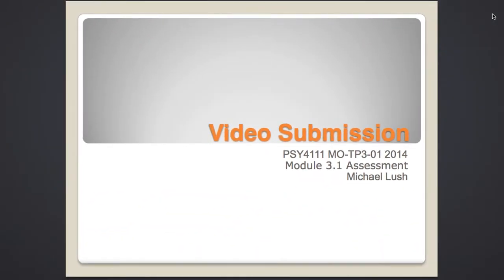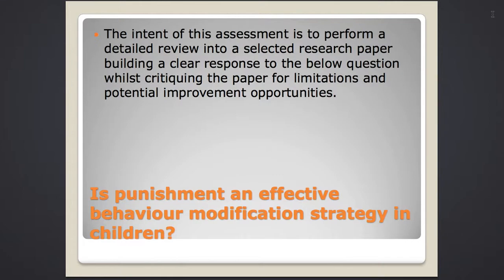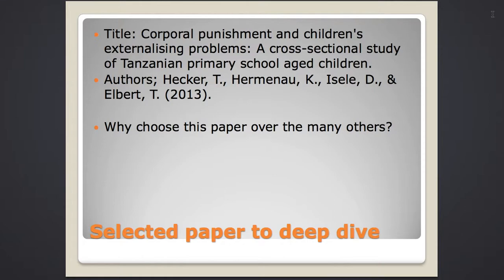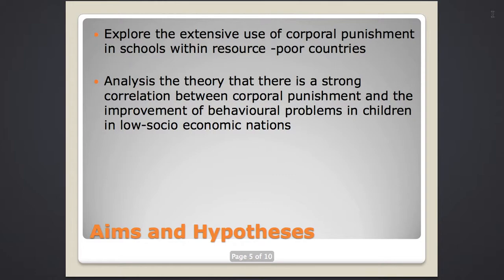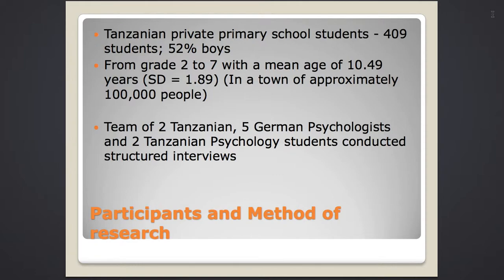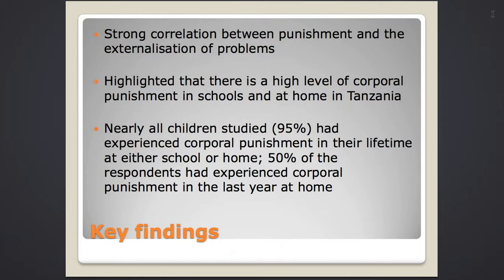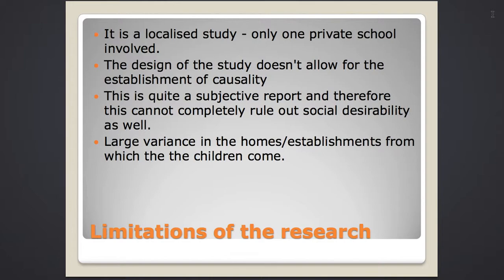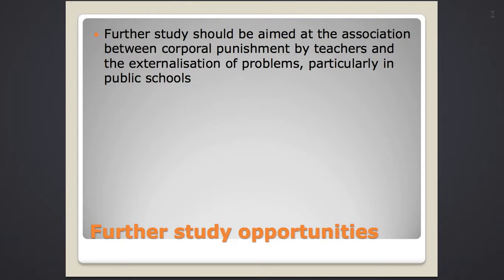Video Assessment Module 3 Michael Lush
Video Assessment upload of module 3 literature review